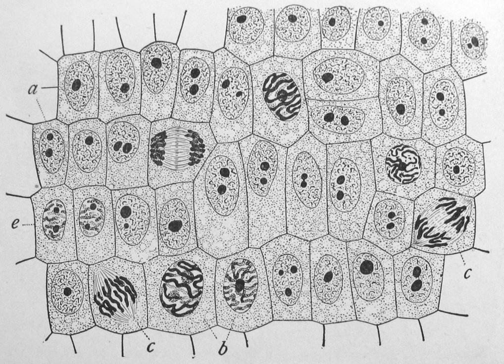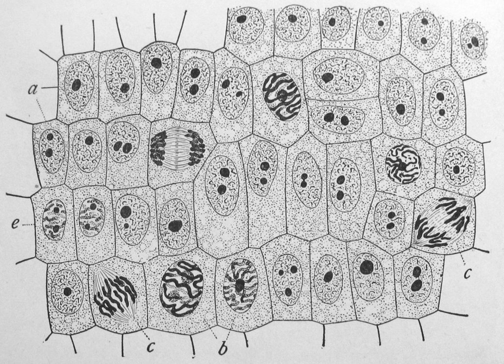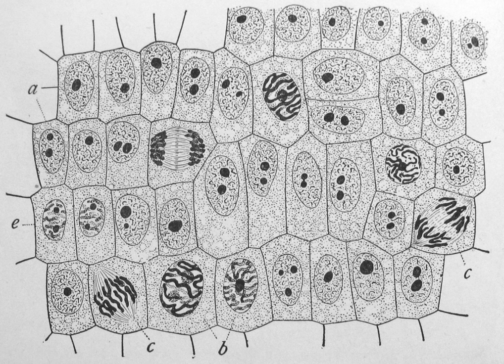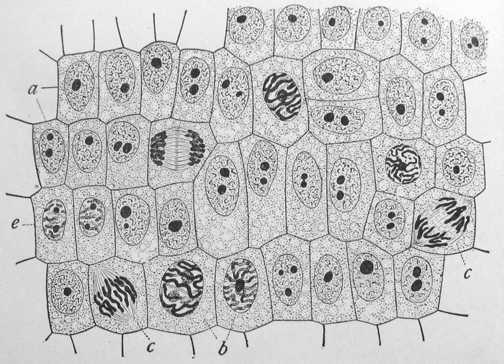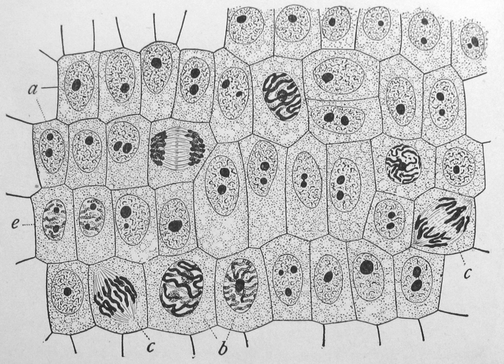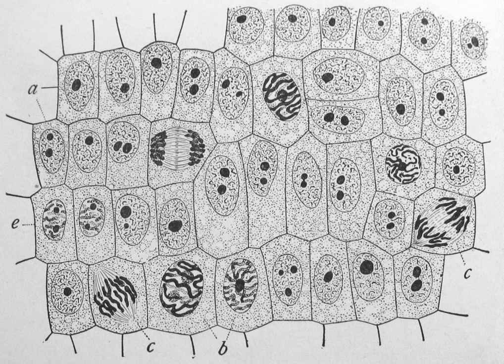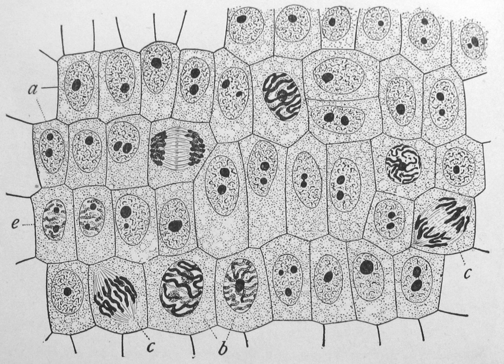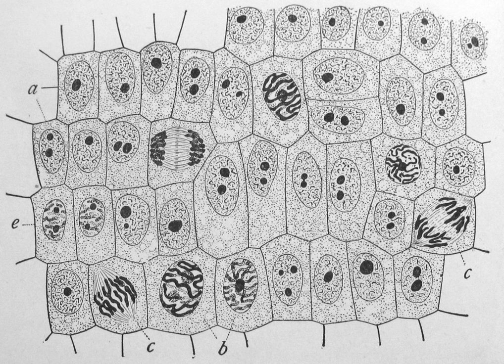Cell (biology) | Wikipedia audio article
This is an audio version of the Wikipedia Article:
Cell (biology)

00:01:21 1 Overview
00:01:43 1.1 Prokaryotic cells
00:04:12 1.2 Eukaryotic cells
00:06:06 2 Subcellular components
00:06:59 2.1 Membrane
00:08:06 2.2 Cytoskeleton
00:09:24 2.3 Genetic material
00:11:23 2.4 Organelles
00:12:13 2.4.1 Eukaryotic
00:15:42 2.4.2 Eukaryotic and prokaryotic
00:16:16 3 Structures outside the cell membrane
00:16:46 3.1 Cell wall
00:17:19 3.2 Prokaryotic
00:17:27 3.2.1 Capsule
00:18:01 3.2.2 Flagella
00:18:28 3.2.3 Fimbria
00:18:58 4 Cellular processes
00:19:07 4.1 Replication
00:20:26 4.2 Growth and metabolism
00:21:22 4.3 Protein synthesis
00:22:40 4.4 Motility
00:23:38 5 Multicellularity
00:23:48 5.1 Cell specialization
00:24:53 5.2 Origin of multicellularity
00:26:16 6 Origins
00:26:31 6.1 Origin of the first cell
00:27:48 6.2 Origin of eukaryotic cells
00:28:30 7 History of research

- Socrates

SUMMARY
The cell (from Latin cella, meaning "small room") is the basic structural, functional, and biological unit of all known living organisms. A cell is the smallest unit of life. Cells are often called the "building blocks of life". The study of cells is called cell biology.
Cells consist of  cytoplasm enclosed within a membrane, which contains many biomolecules such as proteins and nucleic acids. Organisms can be classified as unicellular (consisting of a single cell; including bacteria) or multicellular (including plants and animals). While the number of cells in plants and animals varies from species to species, humans contain more than 10 trillion (1013) cells. Most plant and animal cells are visible only under a microscope, with dimensions between 1 and 100 micrometres.Cells were discovered by Robert Hooke in 1665, who named them for their resemblance to cells inhabited by Christian monks in a monastery. Cell theory, first developed in 1839 by Matthias Jakob Schleiden and Theodor Schwann, states that all organisms are composed of one or more cells, that cells are the fundamental unit of structure and function in all living organisms, and that all cells come from pre-existing cells. Cells emerged on Earth at least 3.5 billion years ago.